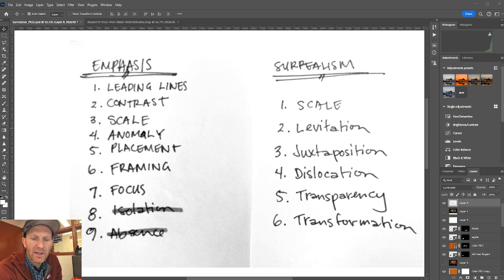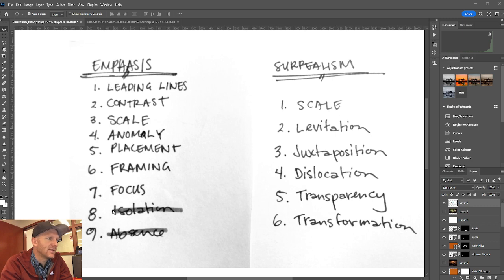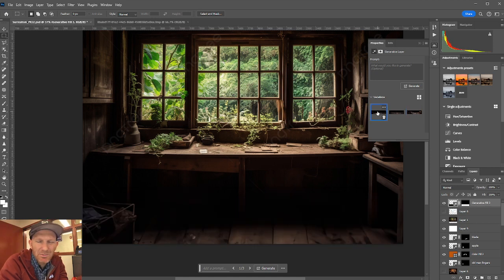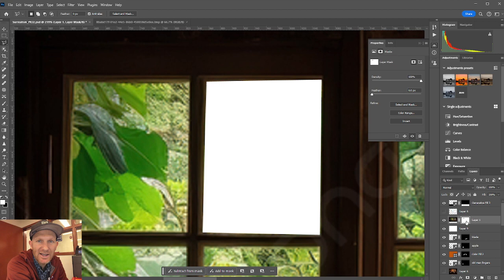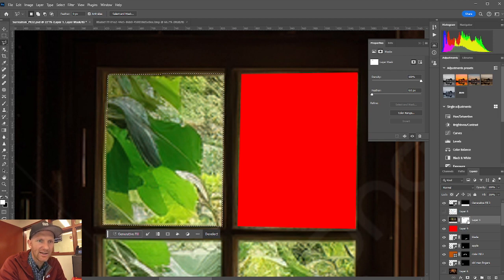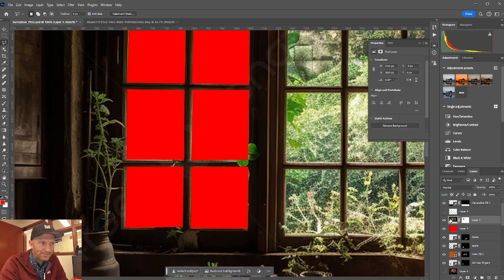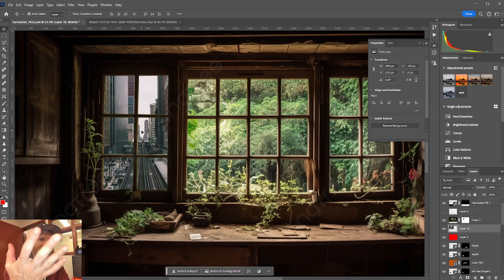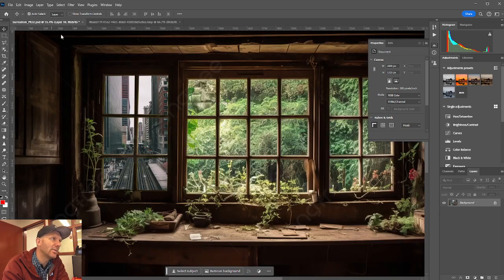B7 7.1: Reviewing Layer Masks & Placing from Tabs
In this video I review how to use a layer mask to paint out a section of a window to reveal the layer directly behind it. I also review the Techniques of Emphasis and the techniques of Surrealism needed for this project; and then finish with a review of how to move an image from one tab in PS to another.